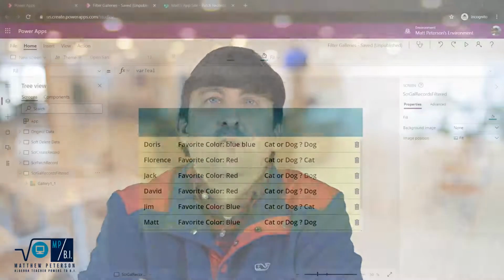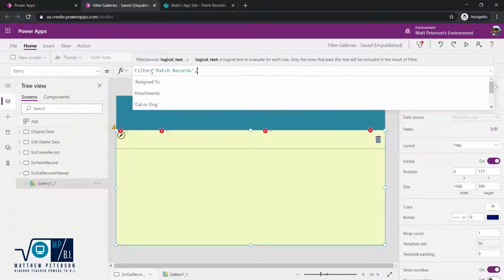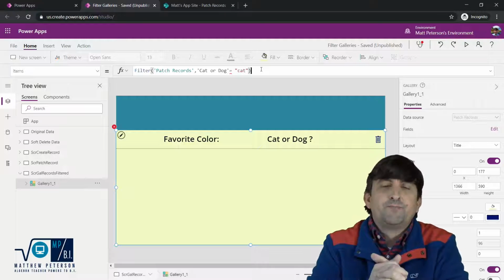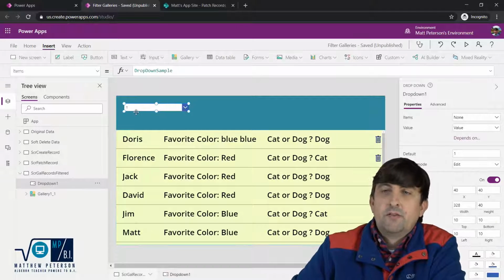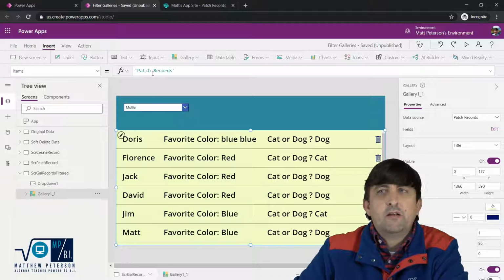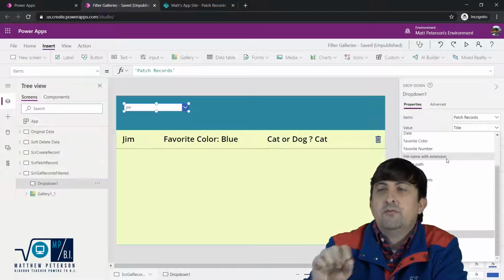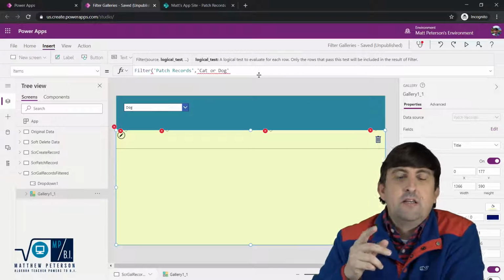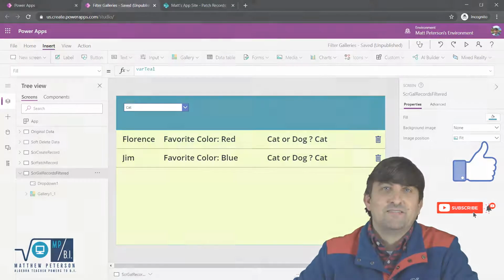Power Apps: Filtering Records In Galleries (Tutorial) 🏆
In this week’s video, Matt showcases how to use the Power Apps Filter command on a gallery of records to hardcode what records your end-user is allowed to see.

Matt then showcases how you can insert a drop-down box that gives your end-user the flexibility to filter the records they are viewing. There can be some extra steps you have to take based on what kind of column you are working with from your data source so Matt makes sure to address it. In the coming week’s Matt will be addressing some of the more advanced filtering methods, but for now, this is a great tool to add to your arsenal for any Power Apps developer.